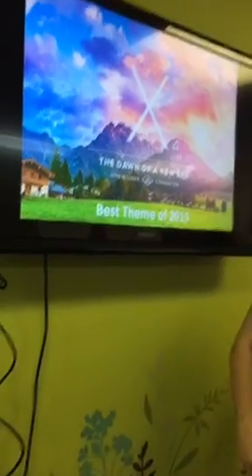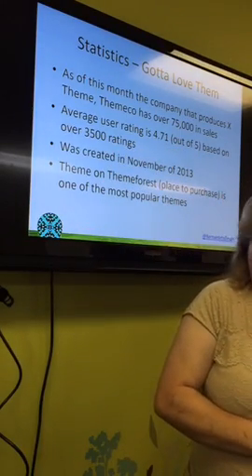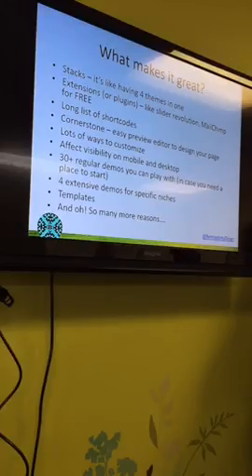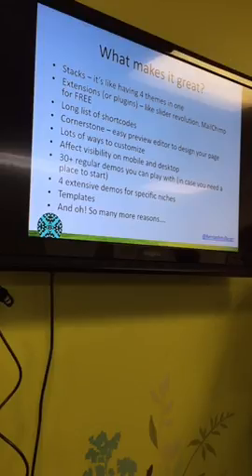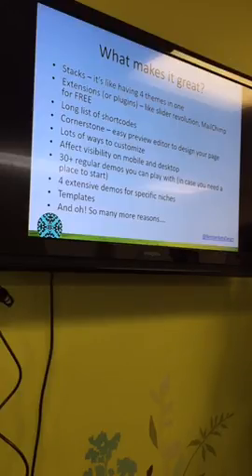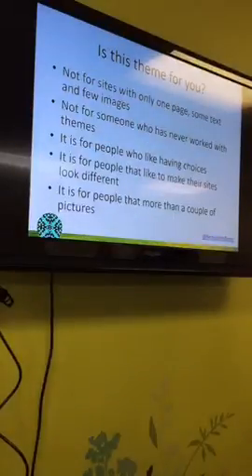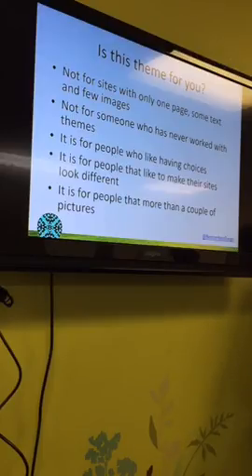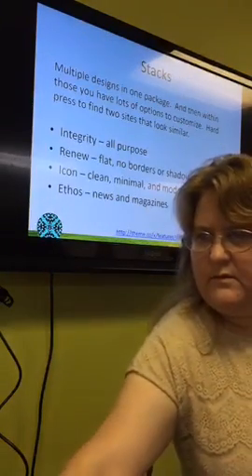✅ [Live Workshop] X Theme: Best Theme in 2015 ✅